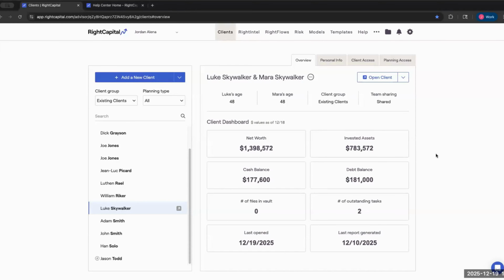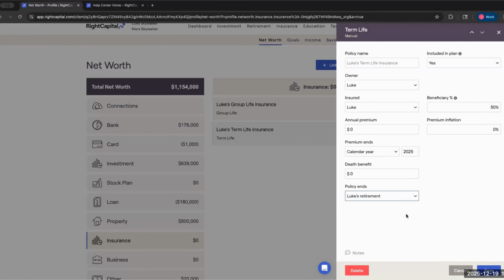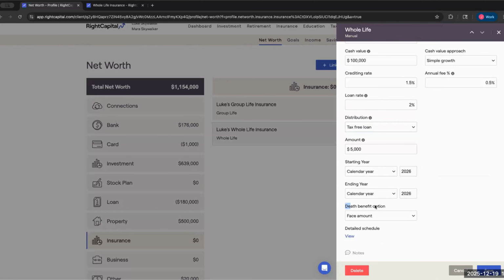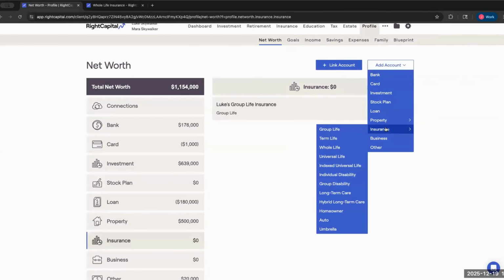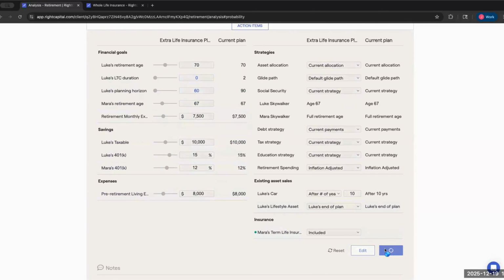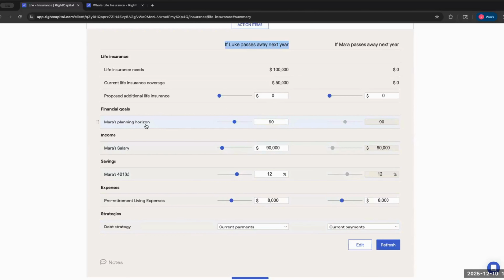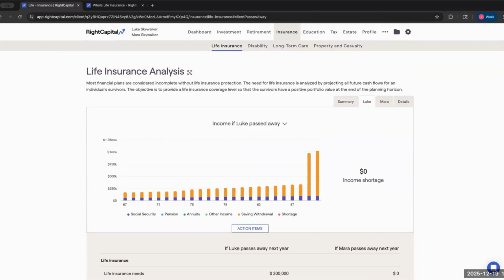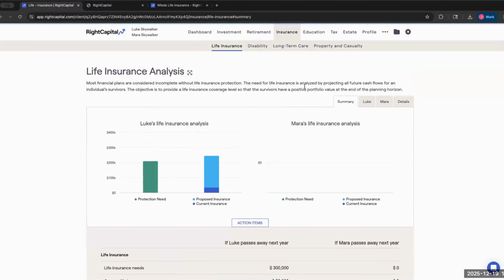RightTraining: Fundamentals of Life Insurance within RightCapital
Life insurance is essential to a well-rounded financial plan. Join us for a comprehensive overview of insurance and how to leverage it effectively, with a focus on:

- Entering life insurance policies
- Building and comparing insurance proposals
- Best practices for presenting to clients

📊 About RightCapital